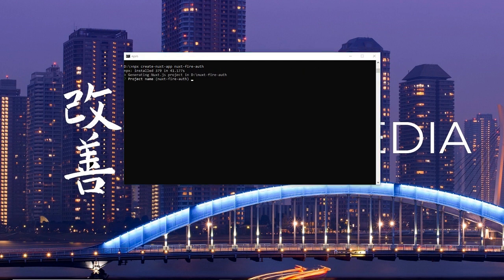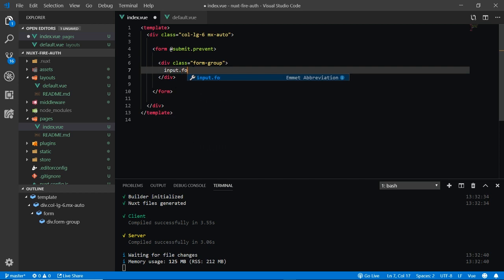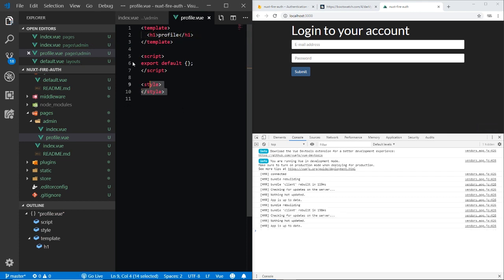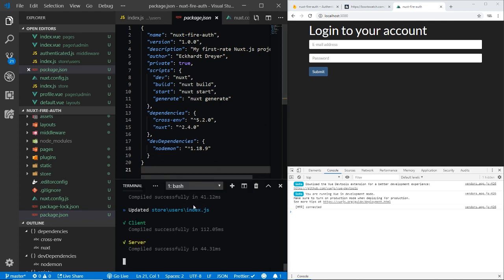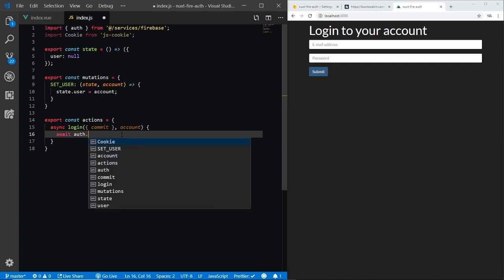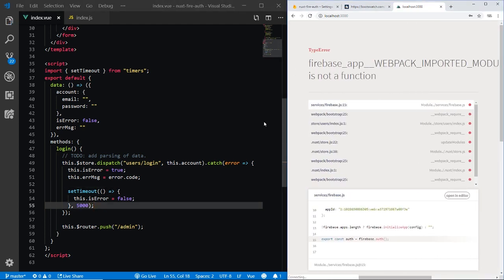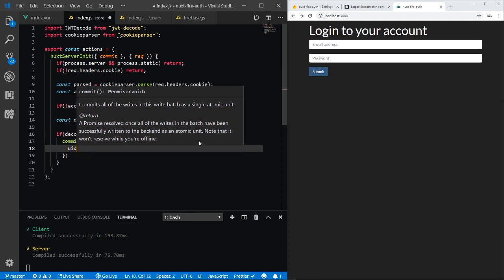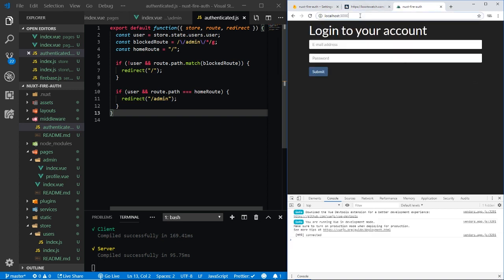Manage users in your Nuxt SSR app with Firebase 🔥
Today I go through the process of setting up Firebase Auth in a Nuxt server-side rendered application.

Learn how to use cookies, tokens, route guards, nuxt middleware and more to manage users in your application.

Thanks for your viewership. Now Go Code!